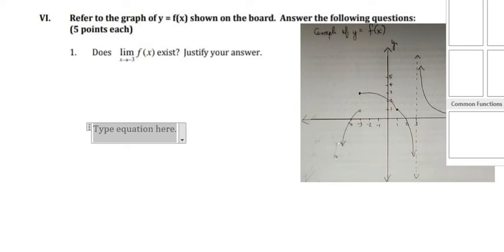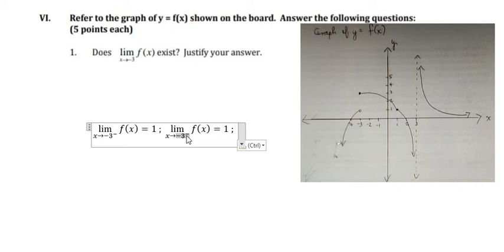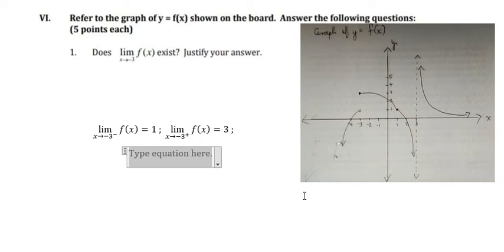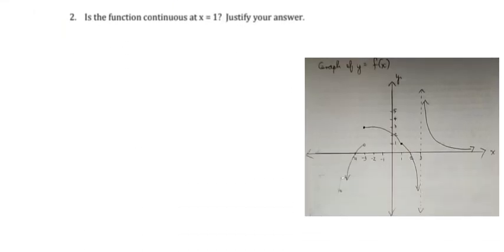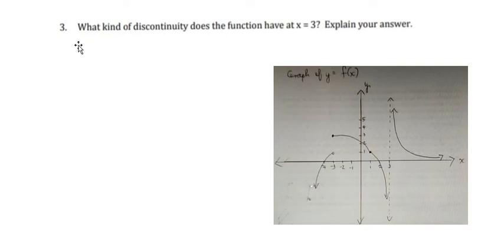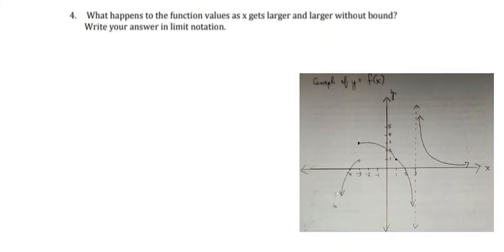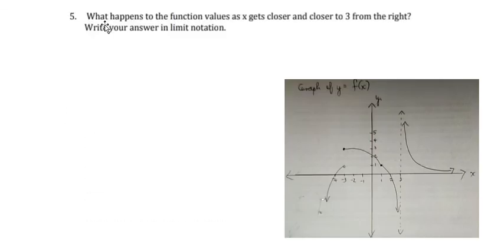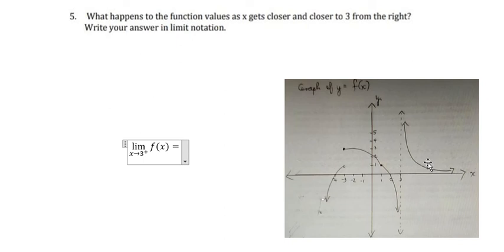Calculus Help: Continuity and Discontinuity of Function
Here is the answer for all the question based on the graph